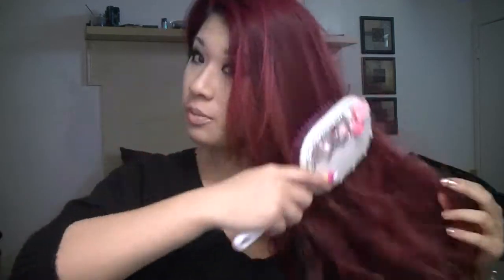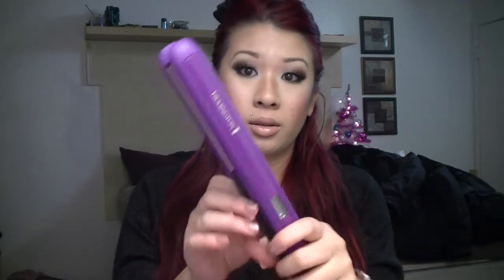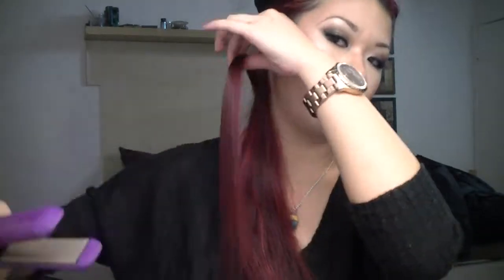How To: Straighten Hair with a Flat Iron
Using a 1 inch Remington Flat Iron to straighten my long, frizzy, wavy, color treated hair.